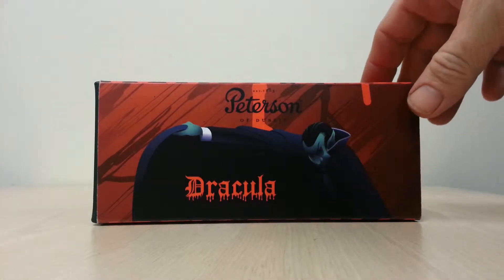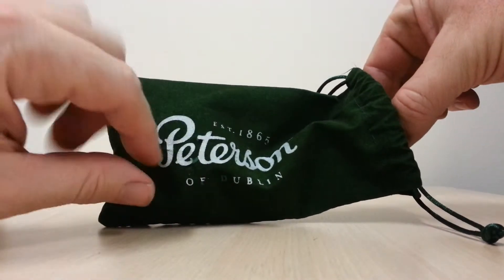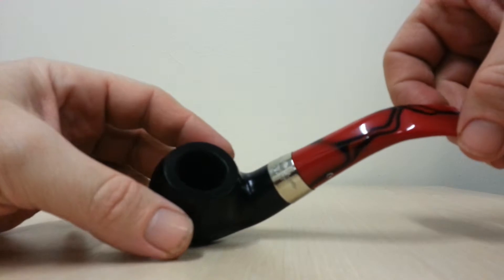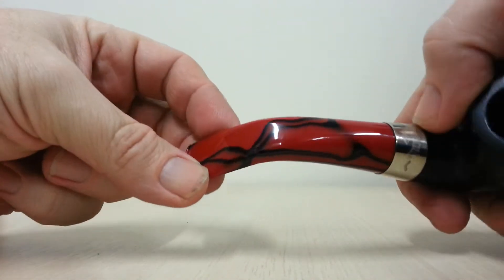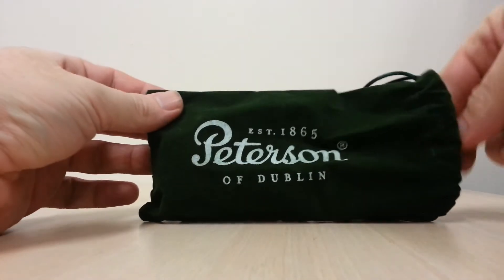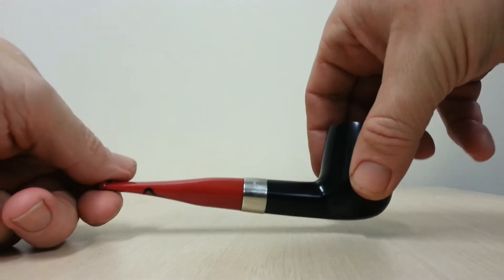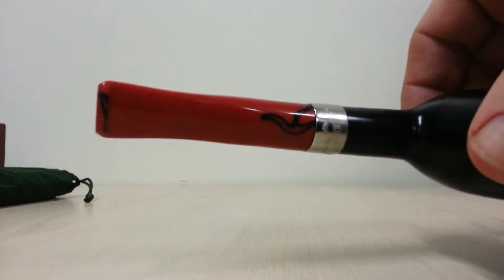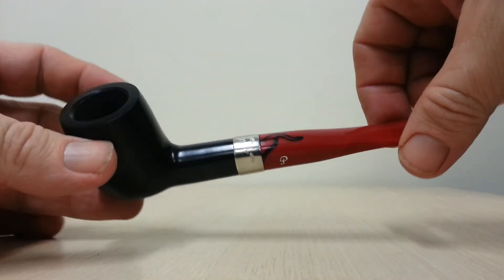Dracula pipe by Peterson.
My 03 & X 105 Peterson Dracula pipe.